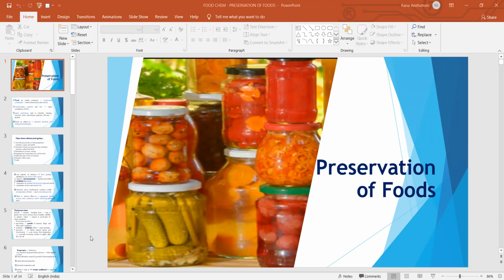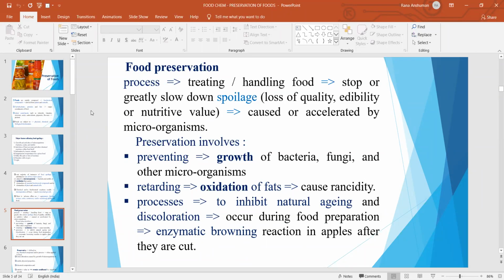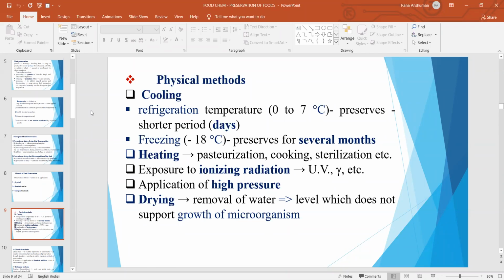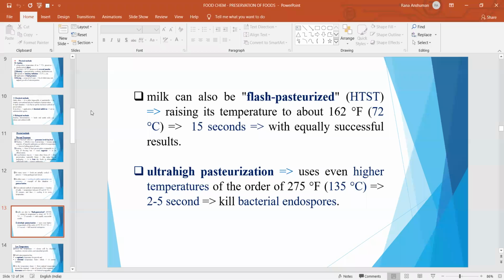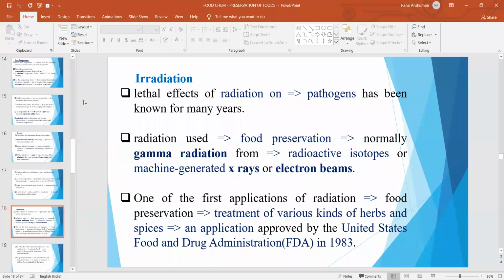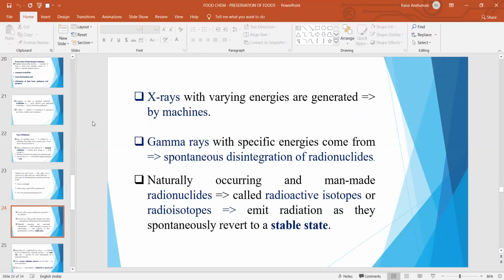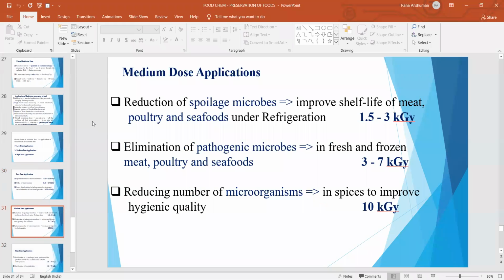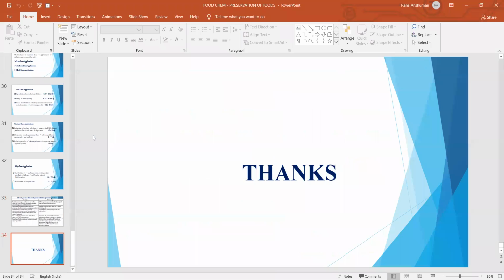"Preservation of Foods" by Dr. Binita Rani, Dept. of Dairy Chemistry, SGIDT, Patna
"Preservation of Foods"

Lecture by:  Dr. Binita Rani
Associate Professor
Department of Dairy Chemistry
Sanjay Gandhi Institute of Dairy Technology, Patna.